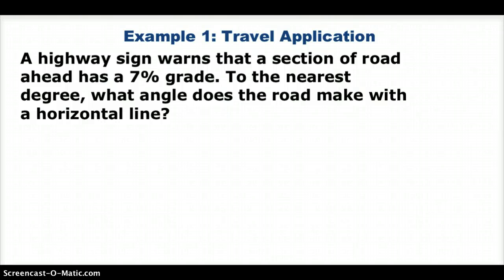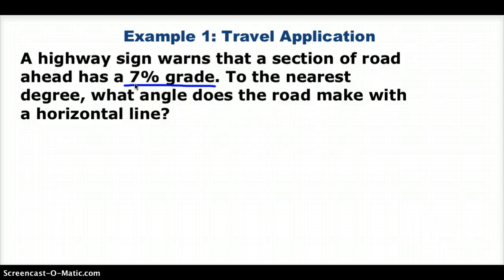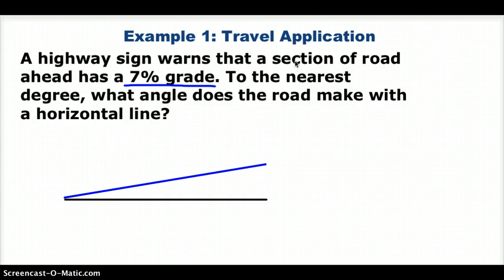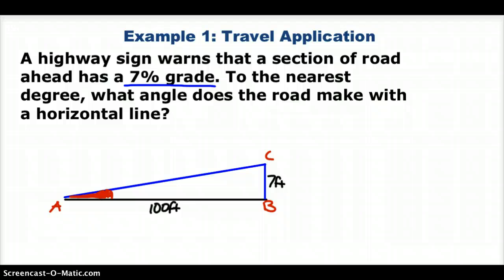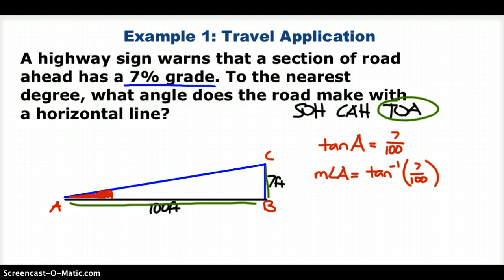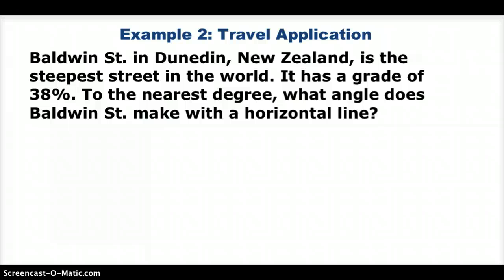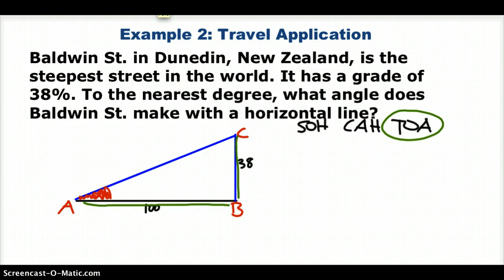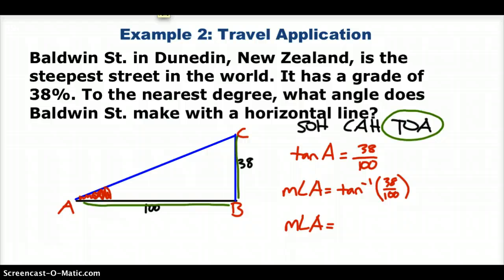GeoB.8.3Application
Travel Application